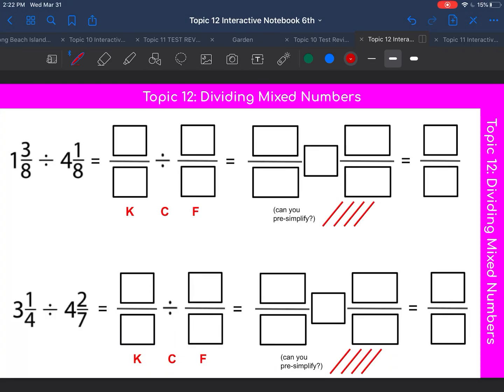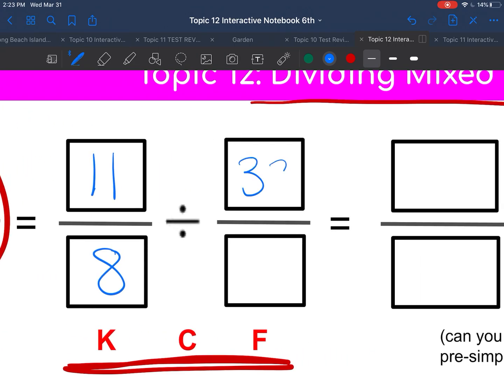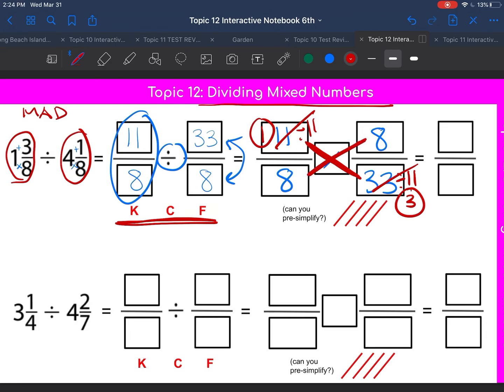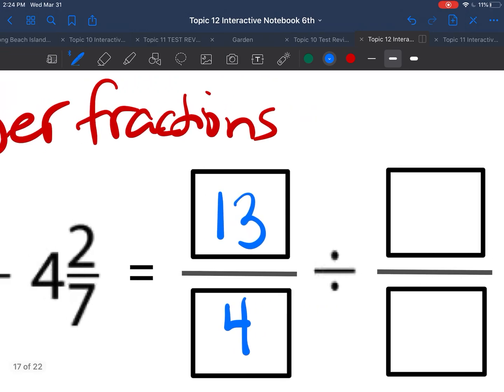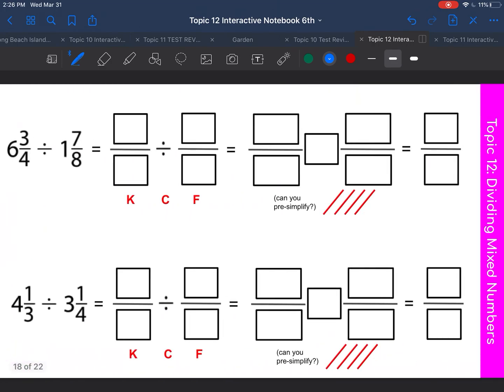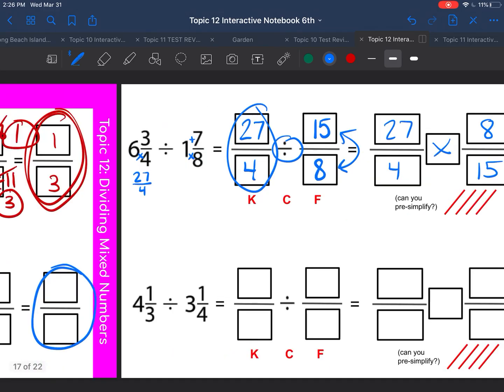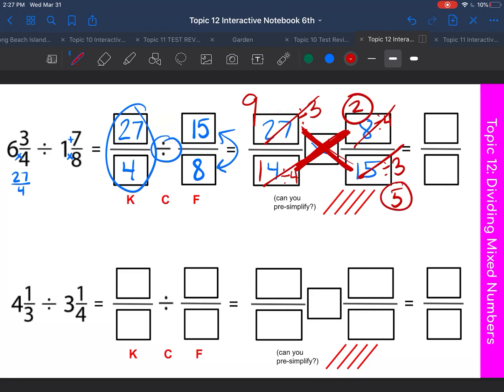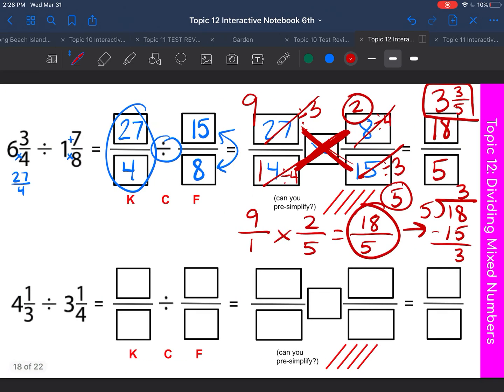Dividing Mixed Numbers